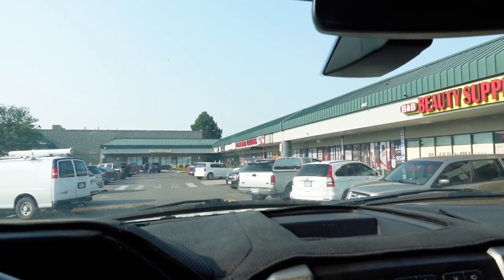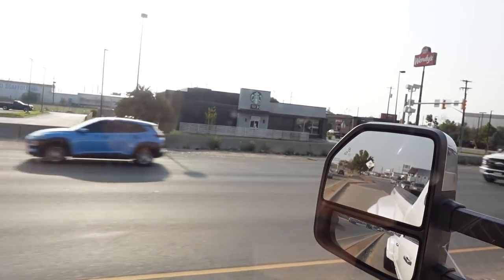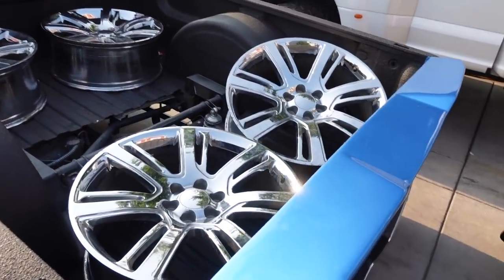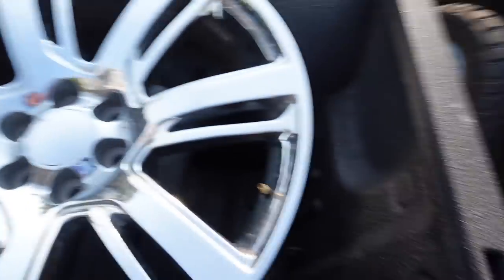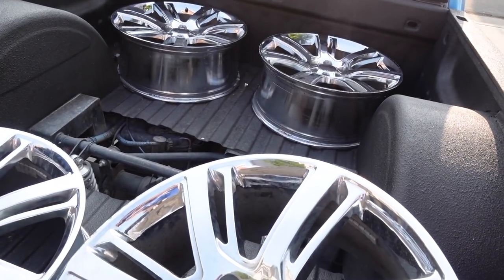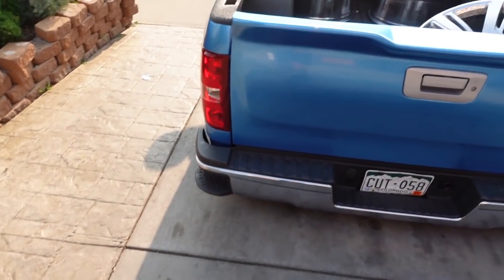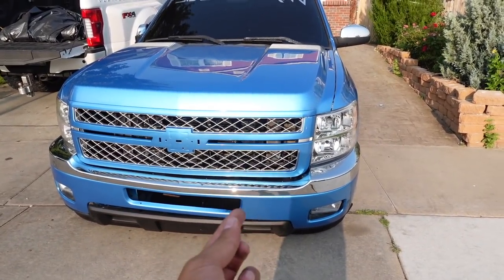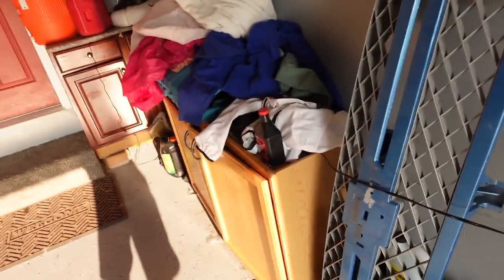WHY’D I BUY THE SAME PART TWICE!?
EVERY $5 = 1 ENTRY!